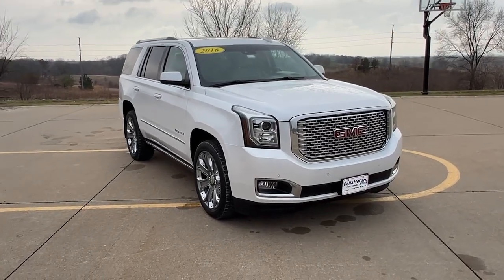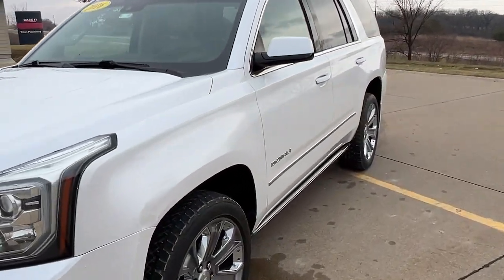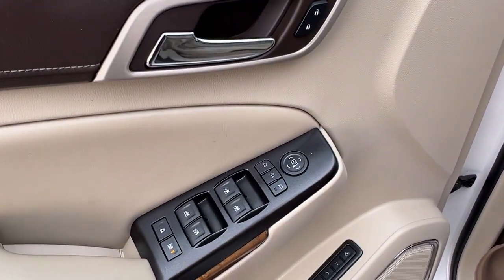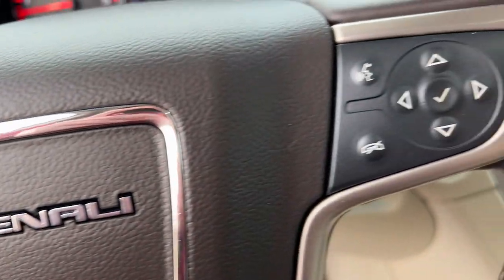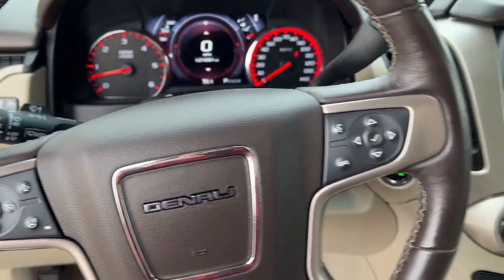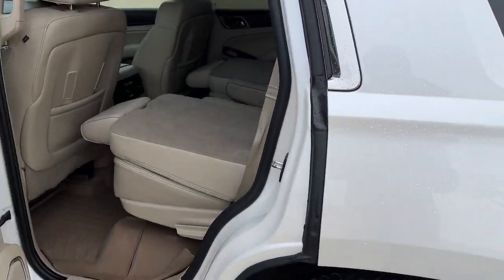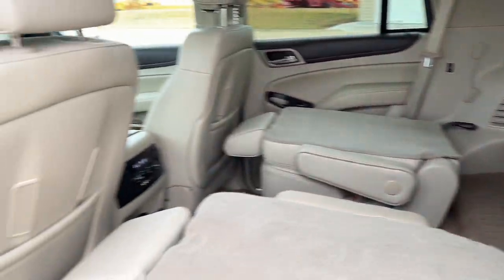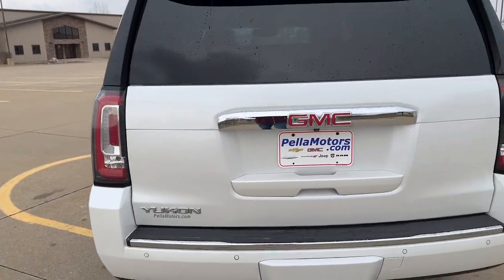2016 GMC Yukon Knoxville, Pella, Oskaloosa, Pleasant Hill, Newton 534266A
White Frost Tricoat Used 2016 GMC Yukon Denali available in Pella, Iowa at Pella Chevy Buick GMC. Servicing the Knoxville, Oskaloosa, Newton, Pleasant Hill, IA area.

** Alloy Wheels / Premium Wheels ** Backup Camera ** Blind Spot Monitor ** Cooled Seats ** Cruise Control ** Heated Seats ** Heated Steering Wheel ** Keyless Entry ** Keyless Start ** Leather Seats ** LED Headlights ** Memory Seat ** Navigation System ** Owners Manual / 2 Sets of Keys ** Premium Sound System / Premium Audio ** Rear Seat Entertainment ** Remote Start ** Steering Wheel Controls ** Third Row Seating / 3rd Row Seating.At Pella Motors our vast selection of Pre-Owned vehicles along with competitive pricing and financing options equals great deals and savings for you!2016 GMC Yukon Denali White Frost Tricoat 2016 GMC Yukon 4D Sport Utility Denali EcoTec3 6.2L V8 8-Speed Automatic 4WDAs the owner of Pella Motors Craig Ford strives to be an active member of the surrounding communities and is constantly active in different community events. Pella Motors is a family owned dealership which is shown in our small town atmosphere at the dealership. Craig is a Veteran of the U.S. Army and proudly supports our troops and veterans.Reviews:* Strong V8 power; stout towing capacity; available nine-person seating capacity; extremely quiet highway ride; impressive interior quality. Source: EdmundsAwards:* 2016 KBB.com Brand Image Awards